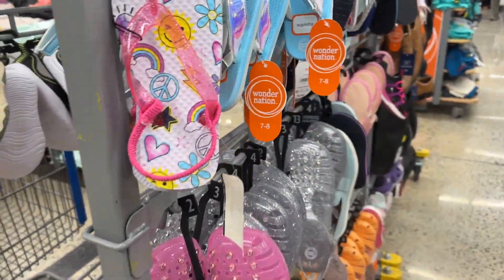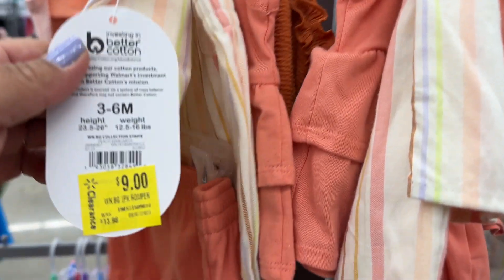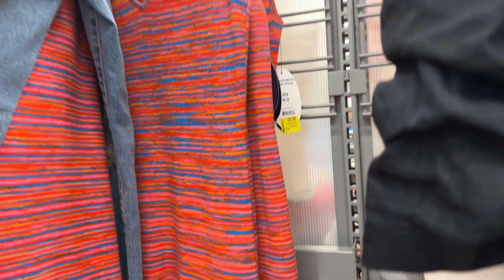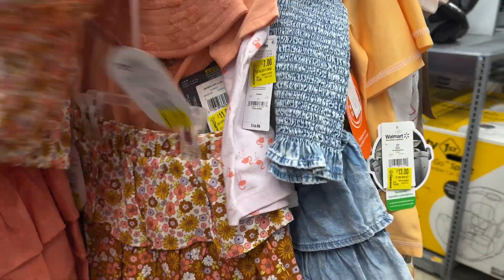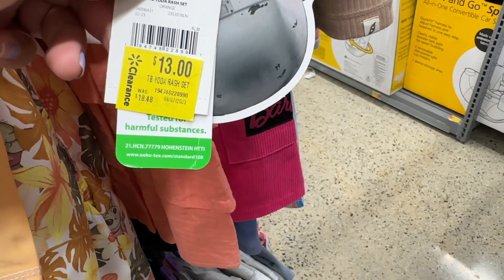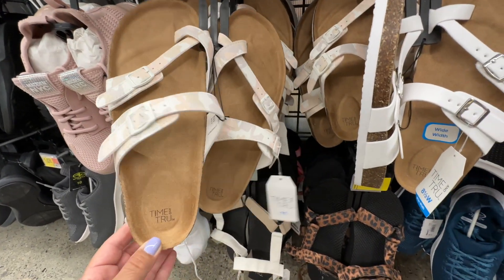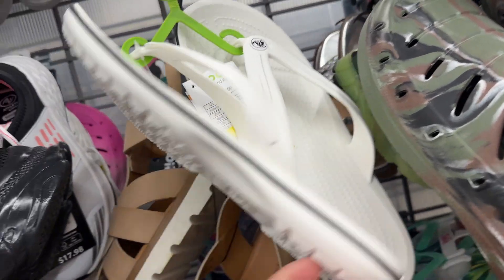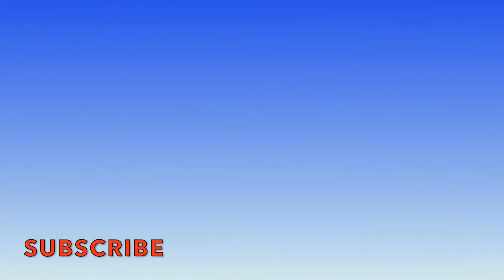Walmart clearance today! PLUS EXTRA DISCOUNT! Walmart hidden clearance! Super Ofertas en Walmart